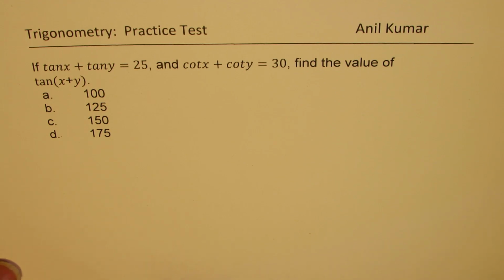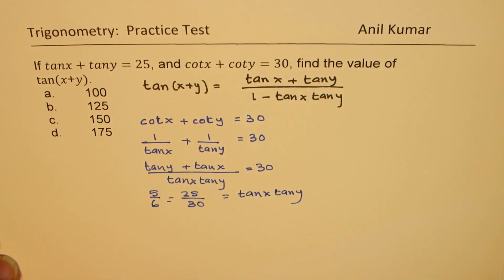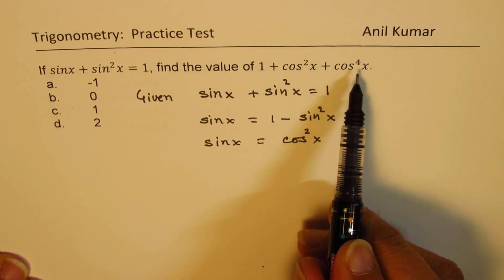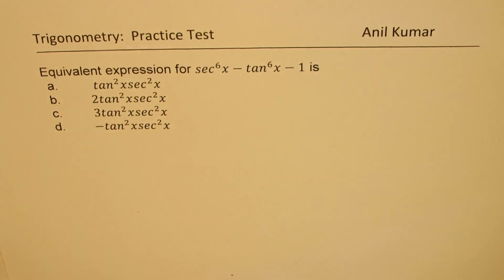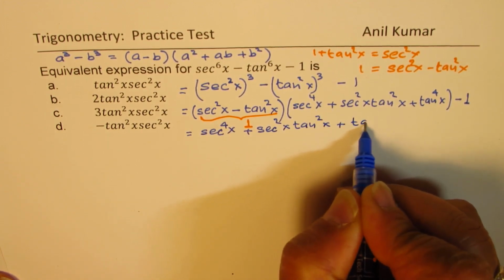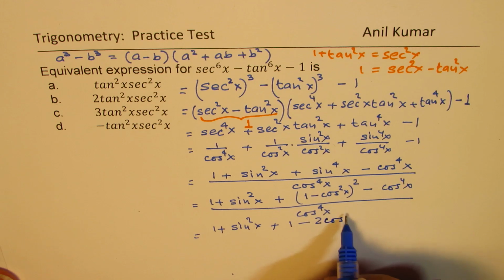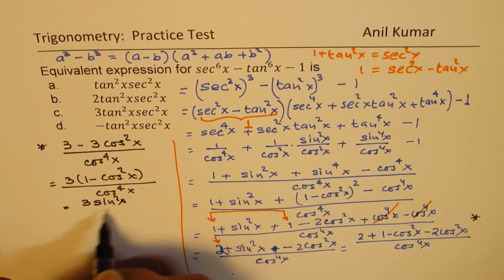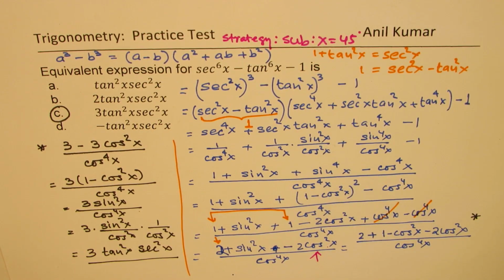Difficult Trigonometric Identities Equivalent Multiple Choice Test Examples